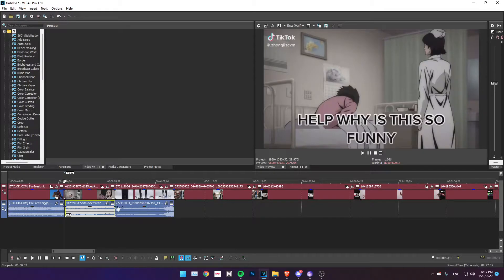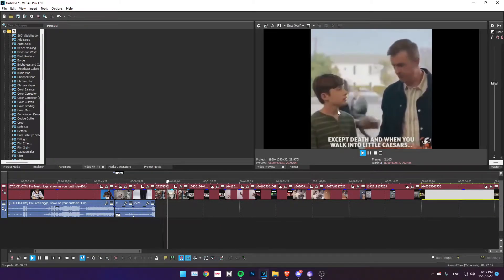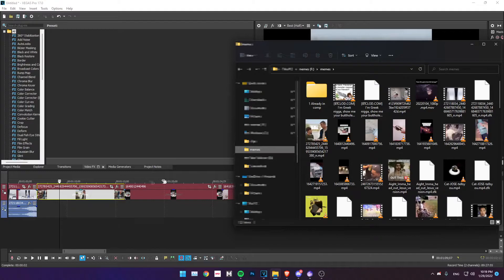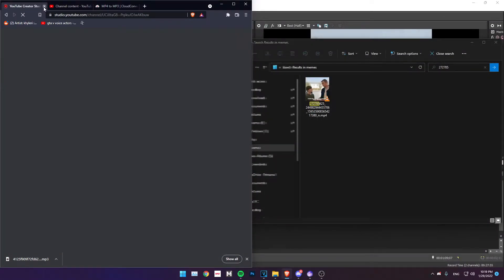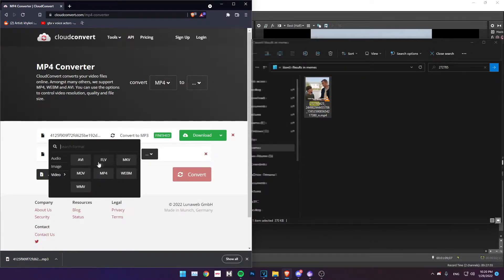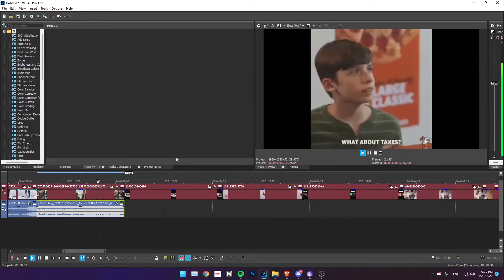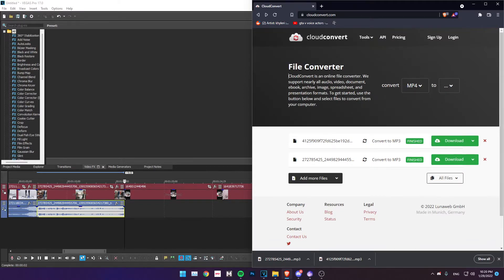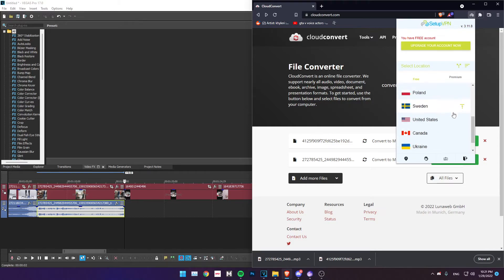Sony Vegas Pro 17 Bug | MP4 videos not having any sound? How to fix it! | Tutorial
This is a video on how to fix the Sony Vegas Pro 17 bug that makes MP4 videos to you add into SV17 not have any sound! This isn't a in the application settings change or anything but more of a fix that works! So i hope you enjoy the bug fix tutorial and that you have a great day!